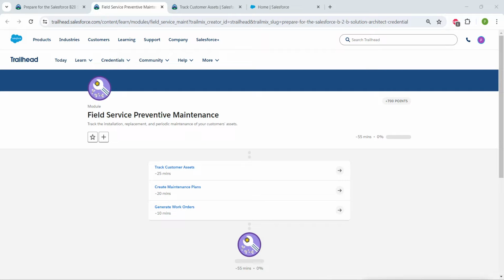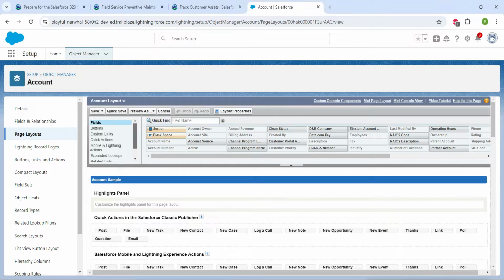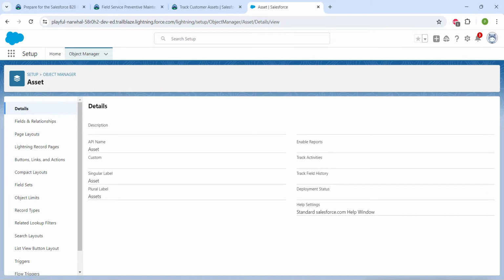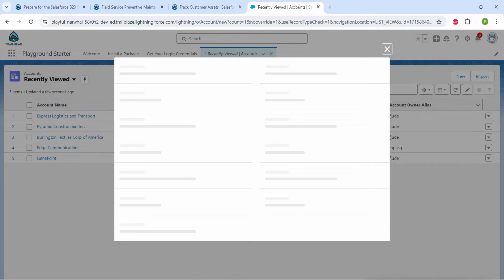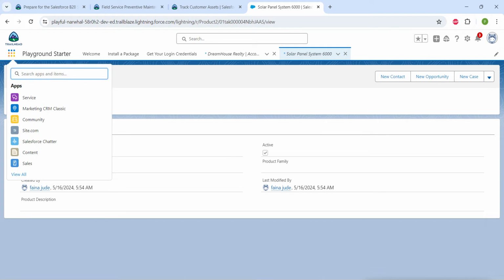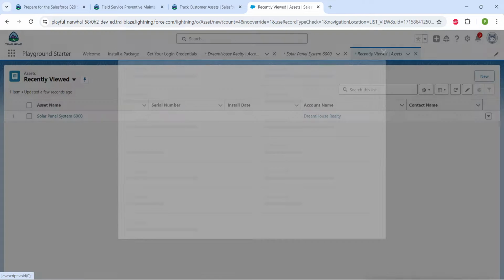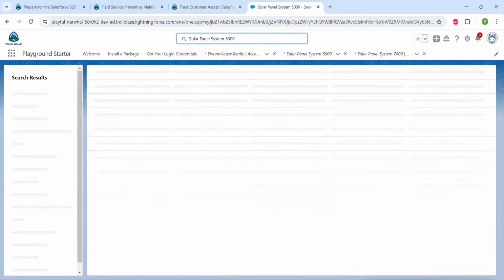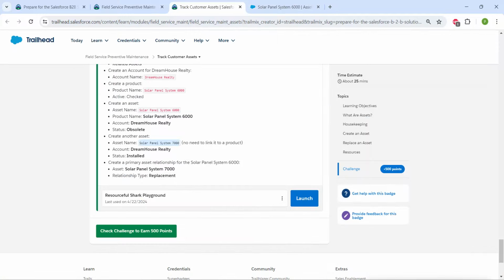Track Customer Assets || Field Service Preventive Maintenance || Challenge 1